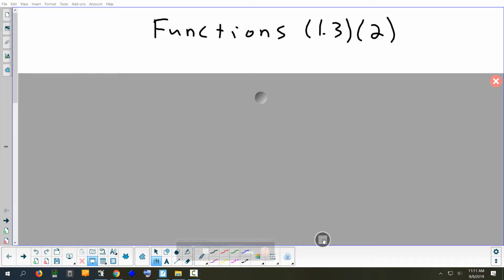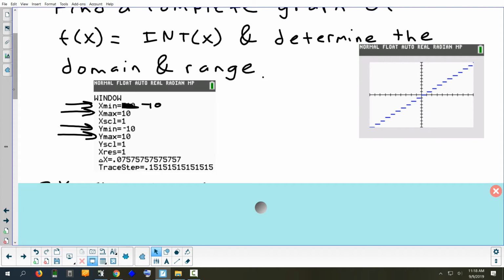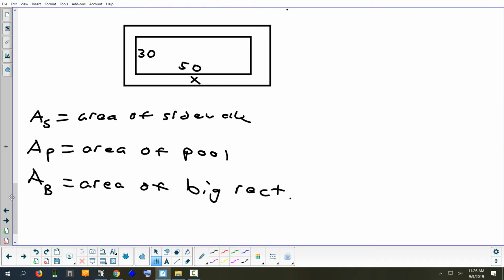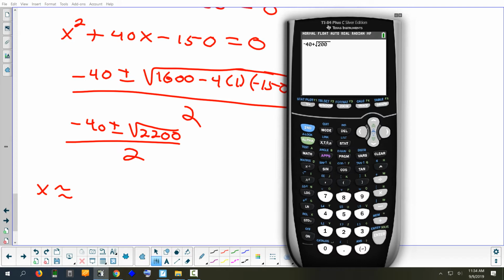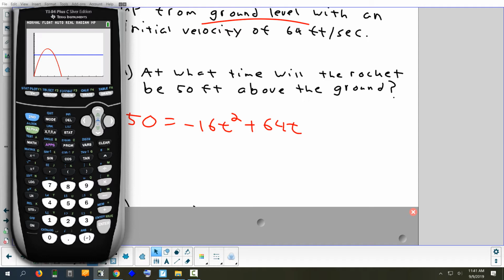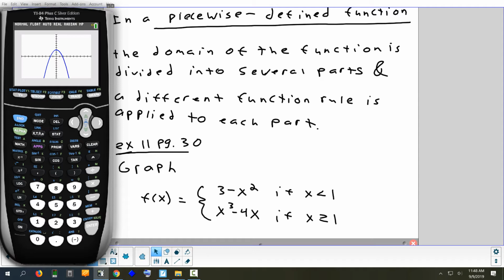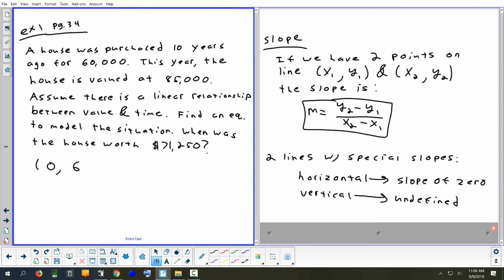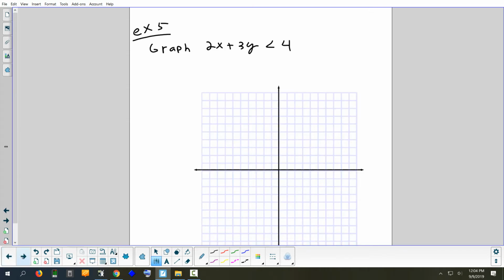1.3(2) & 1.4 Complete Graphs & Linear Functions 9-9-19